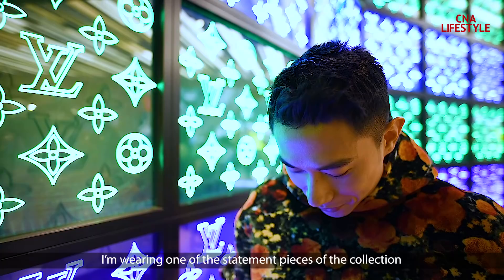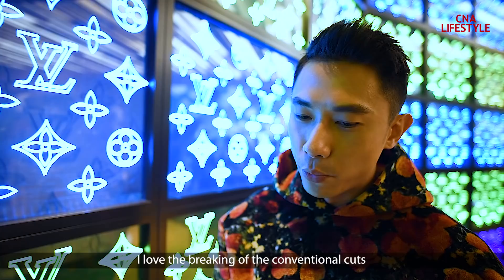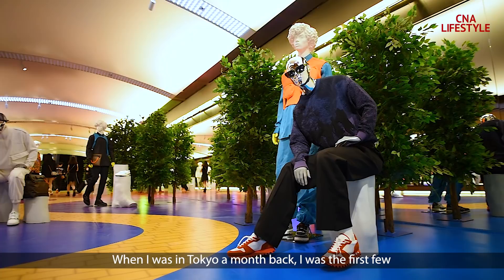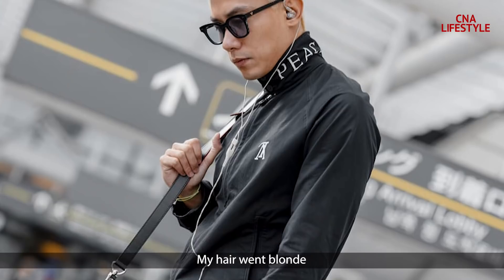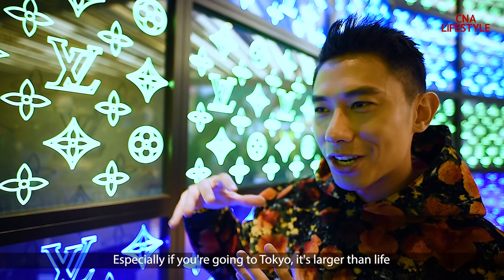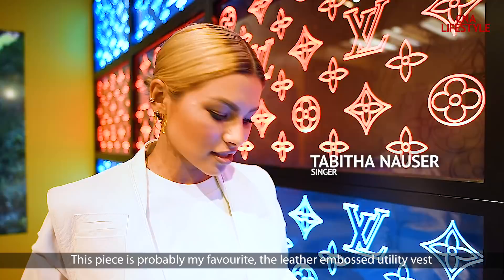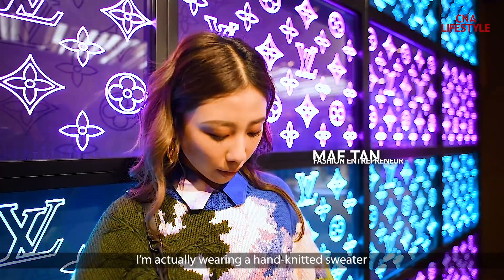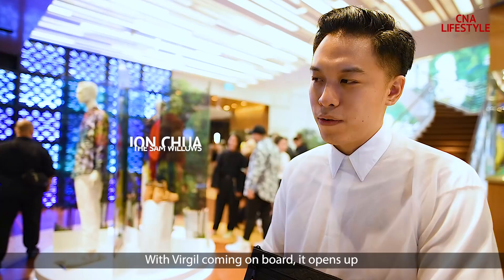Desmond Tan and other stars celebrate Louis Vuitton's first Virgil Abloh collection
The Louis Vuitton Island Maison at Marina Bay Sands was transformed into a twinkling rainbow prism as Tabitha Nauser, Mae Tan, Jon Chua and more joined the party.